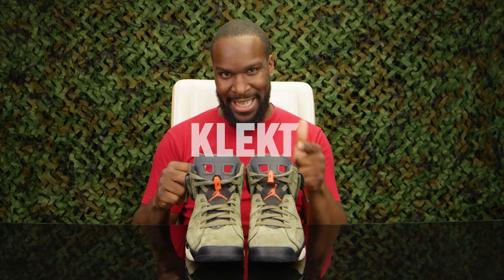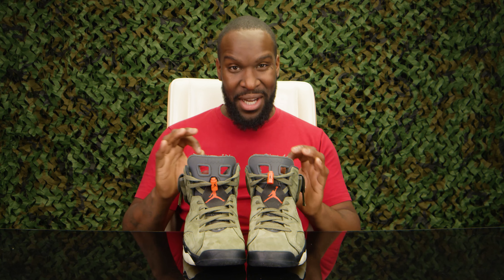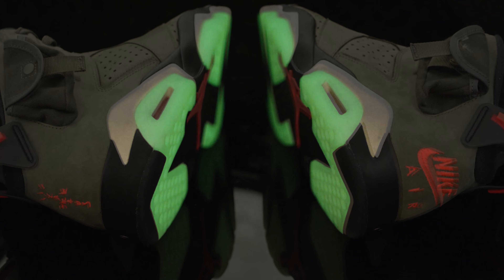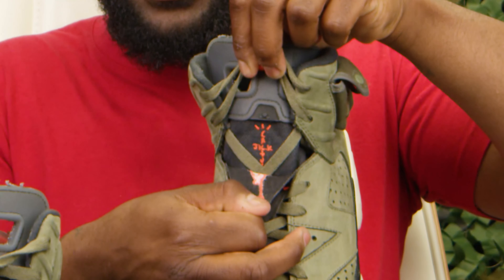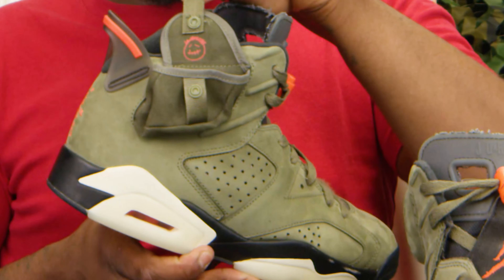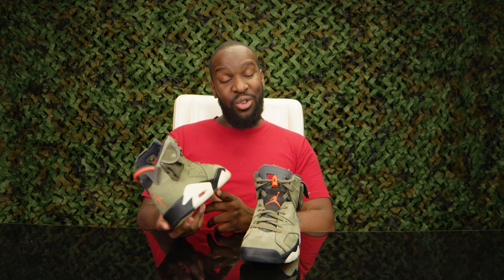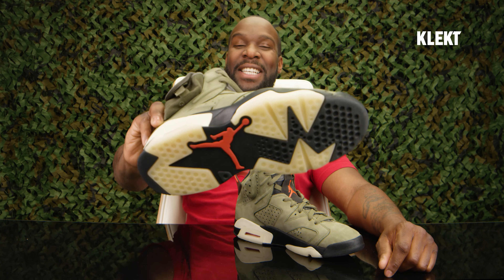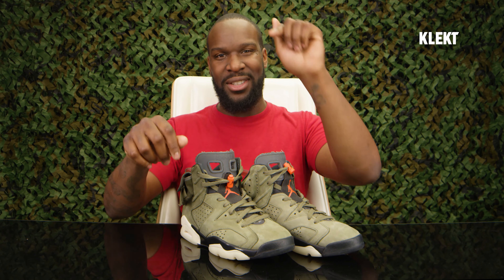Unboxing Travis Scott x Nike Air Jordan 6 Cactus Jack Review, GIVEAWAY & on feet - Pree Da Ting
Enter The Travis Scott x Nike Air Jordan 6 Cactus Jack GIVEAWAY !

To Enter:
STEP 1

STEP2

Winner will be announced in the next episode.

Prize: Travis Scott x Nike Air Jordan 6 Cactus Jack

Today we are reviewing the upcoming Travis Scott x Nike Air Jordan 6 Cactus Jack in the Olive Green Colorway! The Travis Scott x Nike Air Jordan 6 Cactus Jack feature a Suede/nubuck upper and full length AJ6 midsole. The Travis Scott x Nike Air Jordan 6 Cactus Jack sneakers release date is October 11th for the price of $250. Check out the full review of the Travis Scott x Nike Air Jordan 6 Cactus Jack Green shoes to learn more!

Axel Blake reviews the latest Travis Scott x Nike Air Jordan 6 Cactus Jack
now